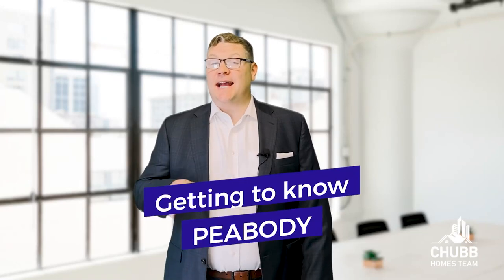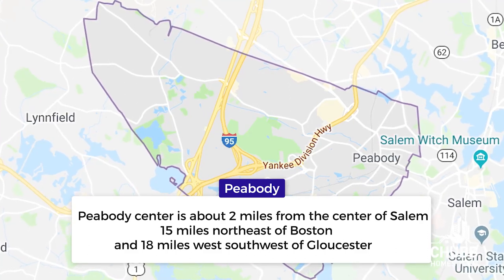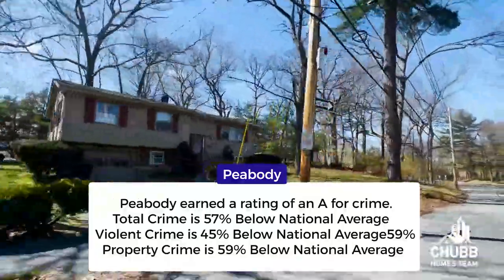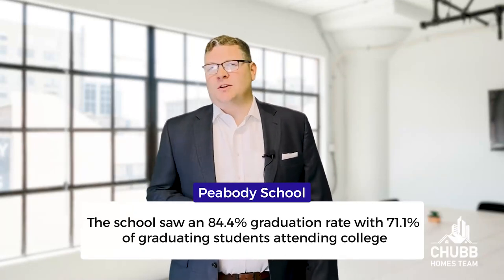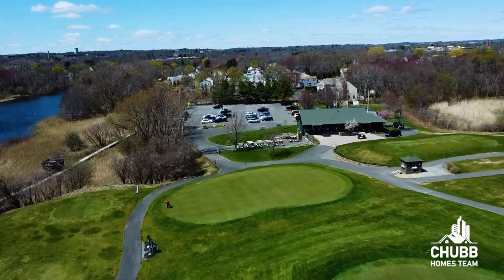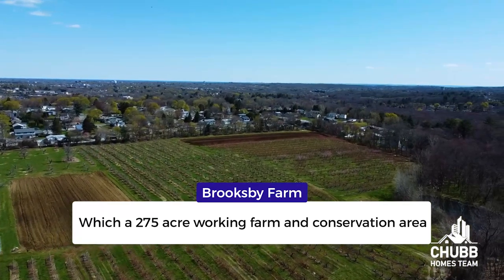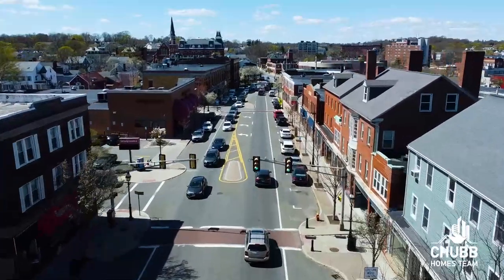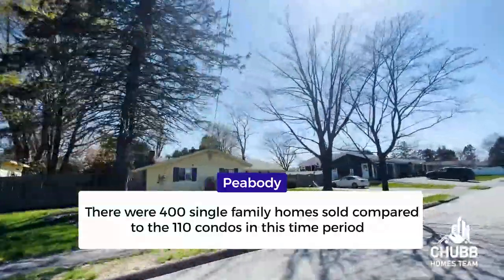Move to Boston Suburbs: Peabody, MA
In this episode we discuss Peabody. We dig in and do a deep dive into the  suburb of Boston called Peabody. We will look at the amenities that Peabody has to offer its residents. We also talk about the different neighborhoods, schools, green spaces and commercial areas that make up the town of Peabody.

About this video: This video does a deep dive on the town of Peabody. If you are interested in moving to a Boston suburb, but are confused about all the different suburban towns in the Boston Metro market, then this is a great place to start.

If you want to learn more on ways that you can make your offer more competitive, then watch this playlist
If you want to learn more on Discovering Massachusetts – the different towns and neighborhoods within Massachusetts and things to do, then watch this playlist